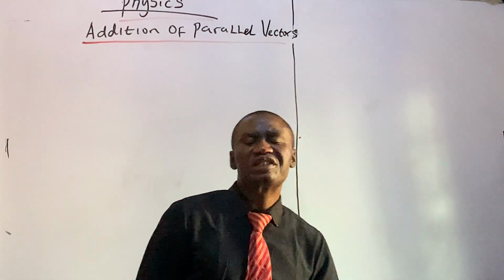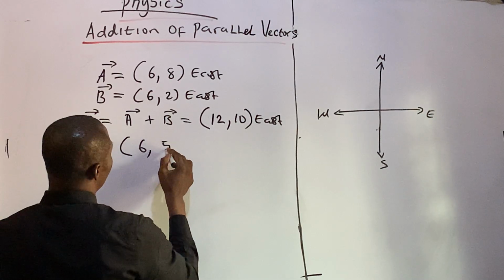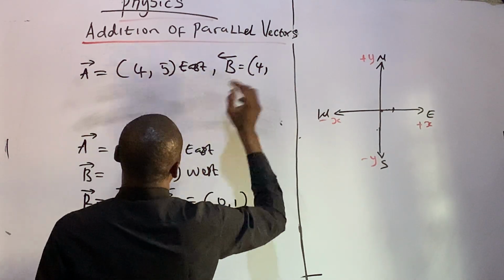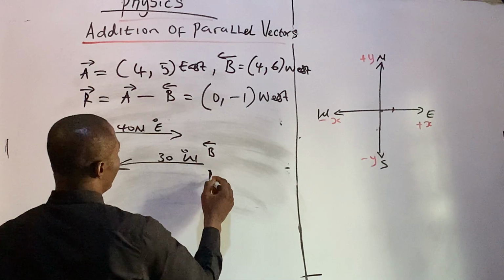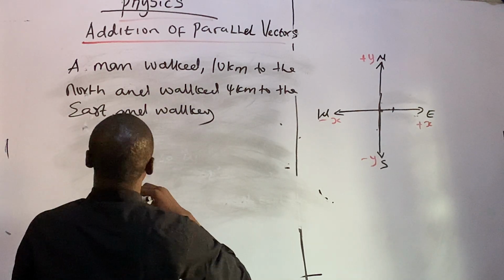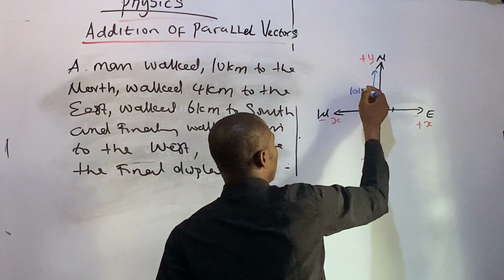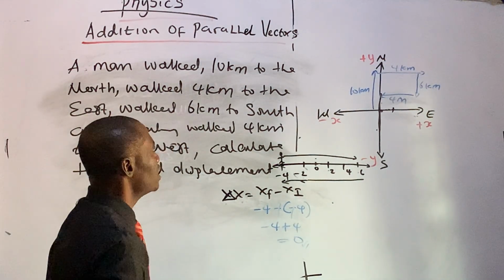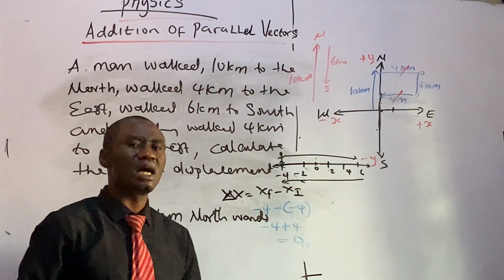Detailed Addition Of Parallel Vectors